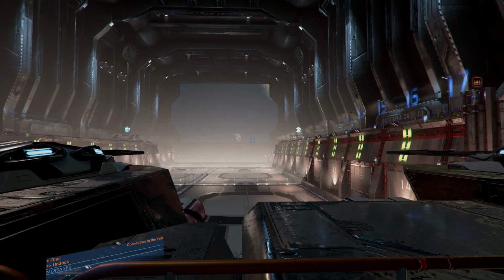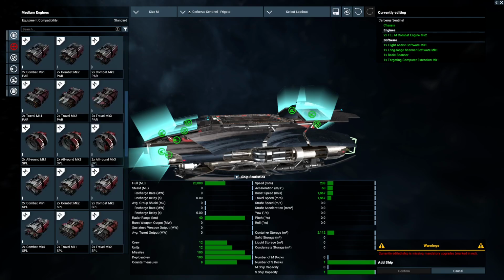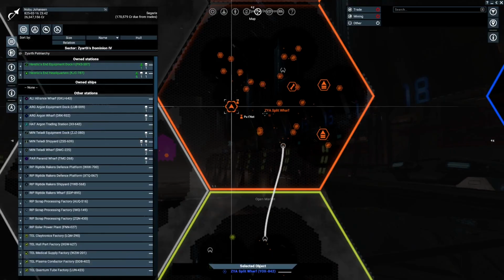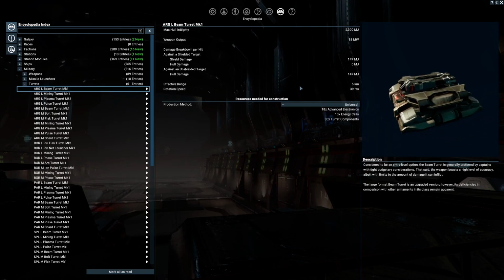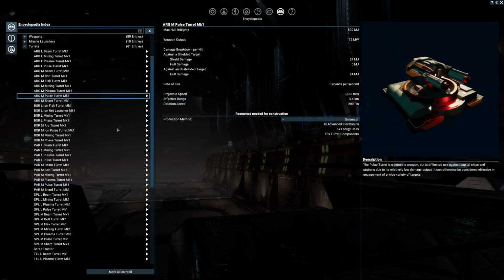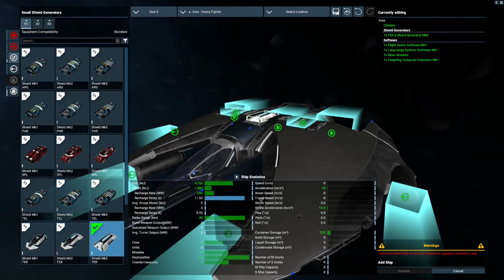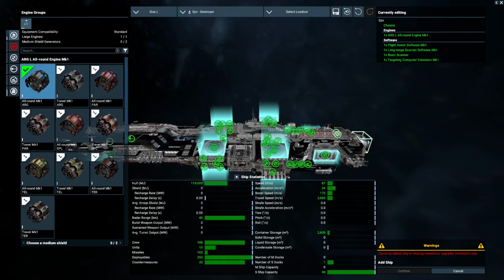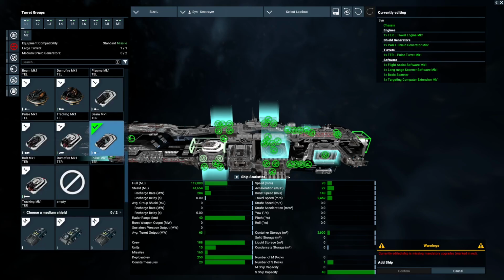X4 Foundations: A beginners guide to Engines, Turrets and Shields,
Looking at racial differences within these hardpoints. Only Commonwealth; Split, Argon, Lizard bois (Teladi) and Paranid. NO Boron. They don't have common placements. Hope you enjoy!

Time Stamps:
Intro/engines 00:00
Turrets 07:32
Shields 12:25
Recap 16:21